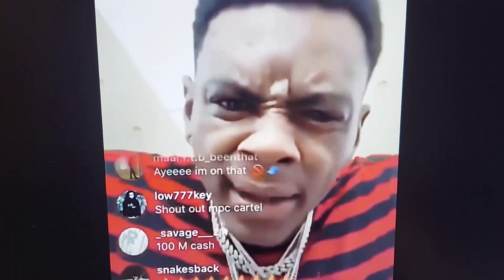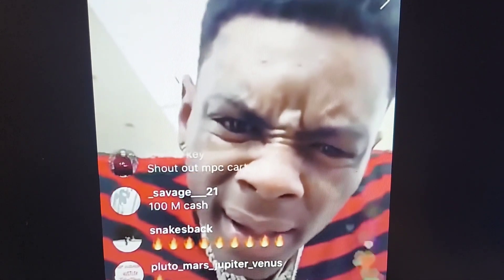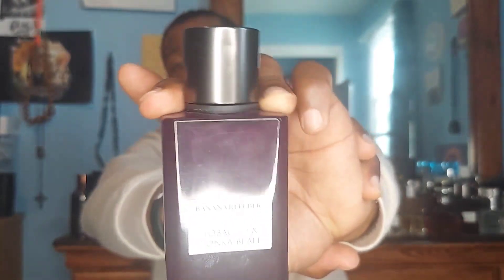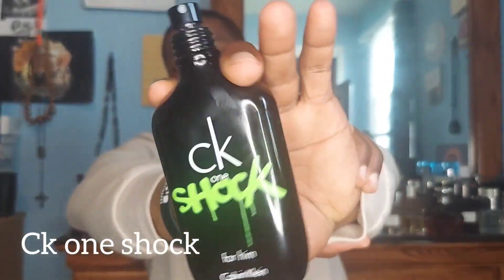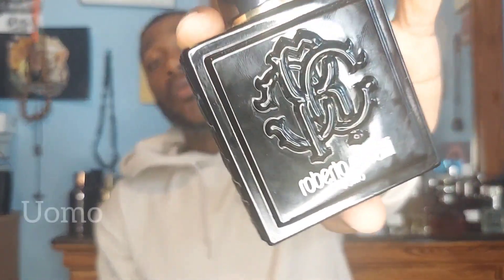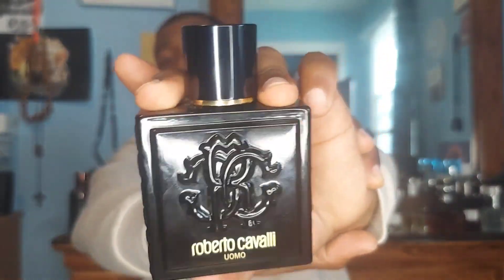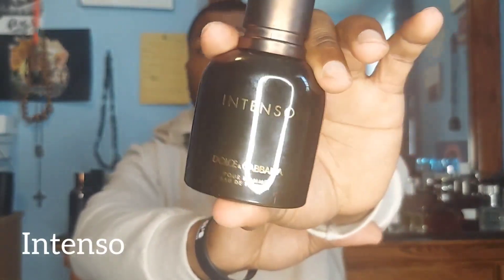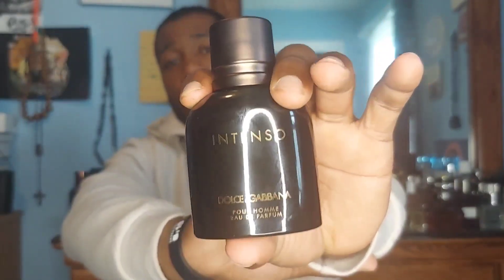5 fragrances worn in the cold/can also wear in the warm weather.